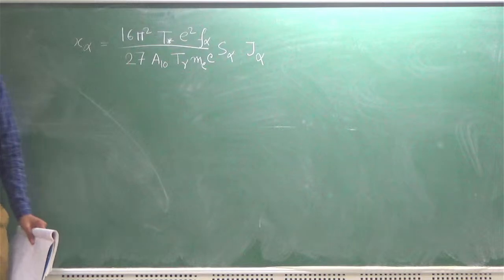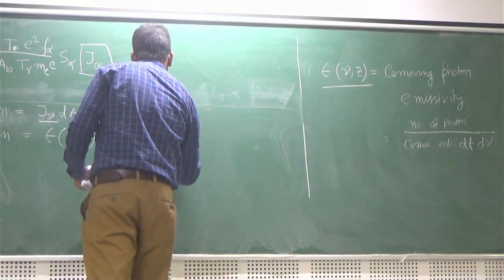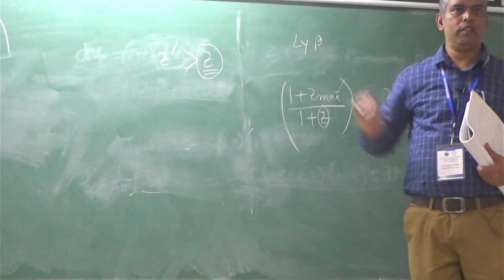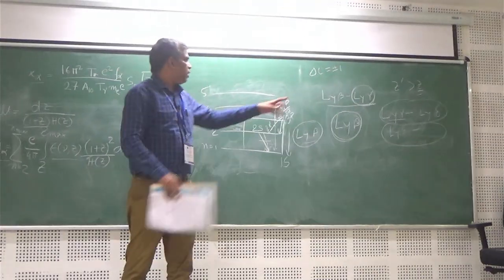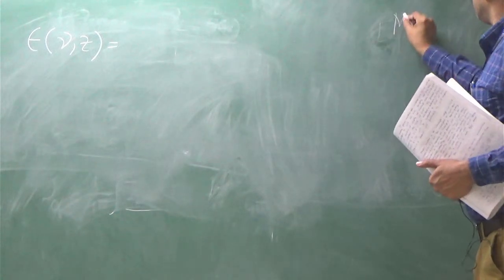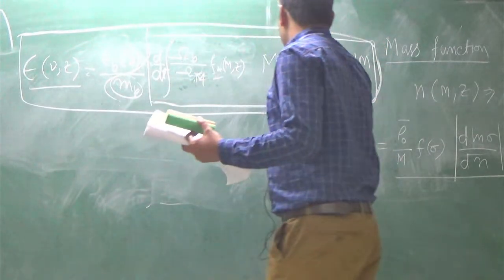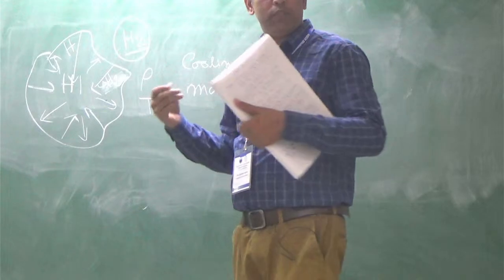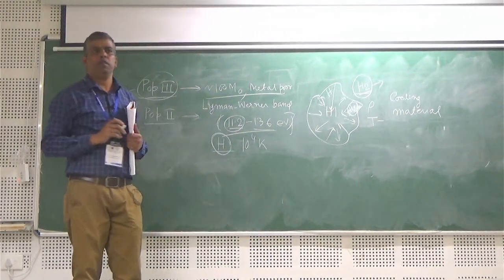Global 21 cm Signal Theory: Lecture 2 - Prof. Kanan Datta